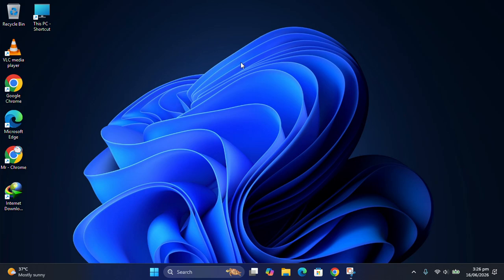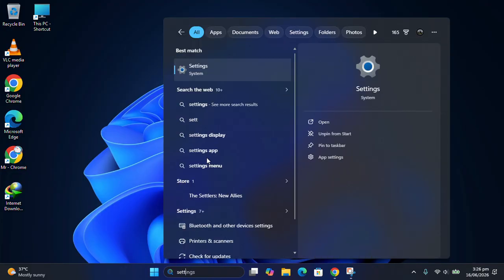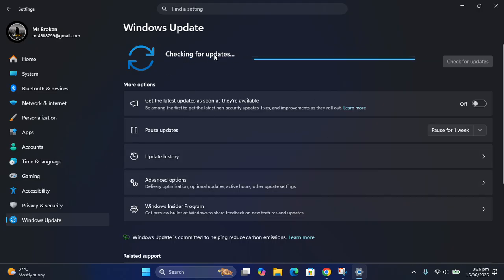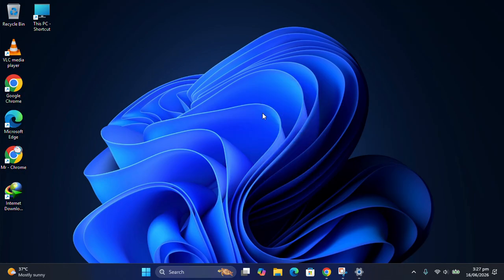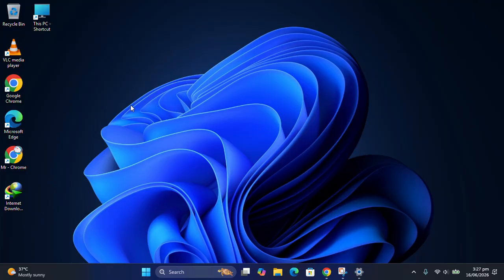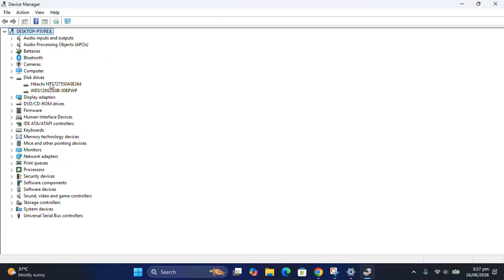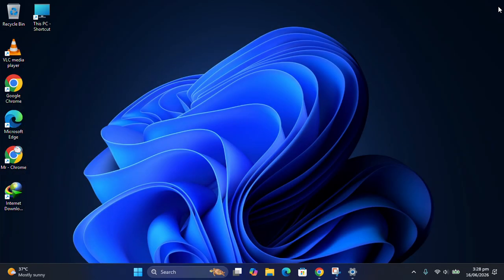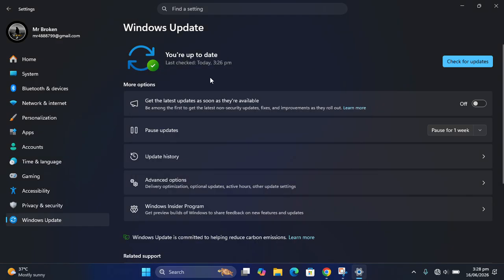How to Fix Windows 11 Update Error 0x800f0922 (Step-by-Step Guide)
Are you getting Windows 11 update error 0x800f0922 while installing updates? In this video, I’ll show you how to troubleshoot and fix this common Windows Update problem.

You’ll learn how to:
✅ Check Windows Update services
✅ Check .NET Framework and system settings
✅ Free up space for successful updates
✅ Use advanced troubleshooting methods

These solutions can help fix failed Windows 11 updates and resolve the 0x800f0922 installation error.